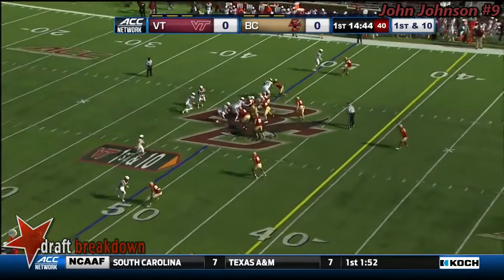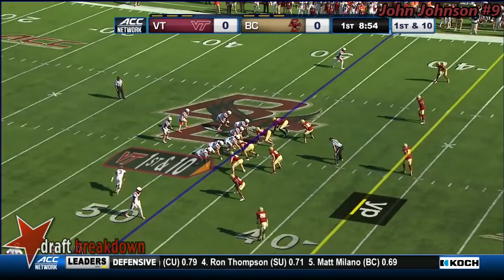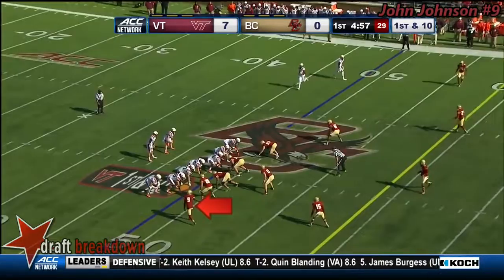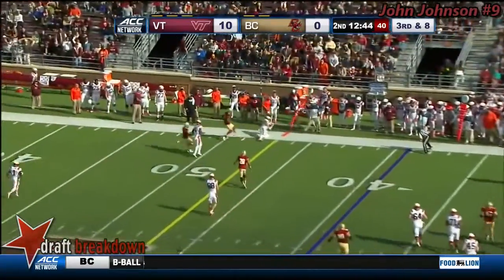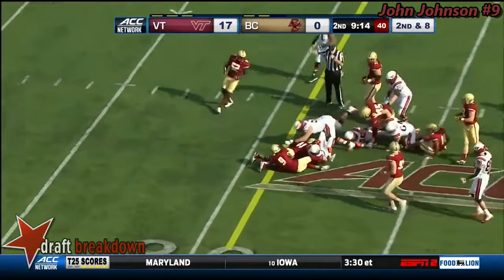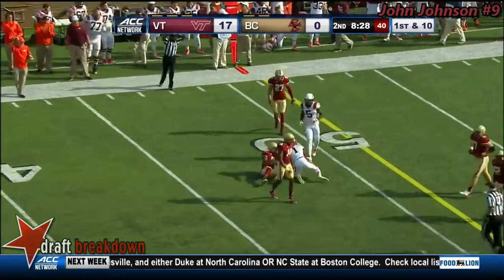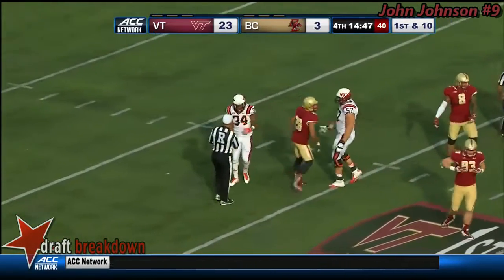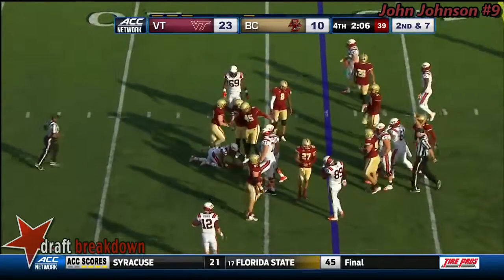John Johnson (Boston College DB) vs VA Tech (2015)